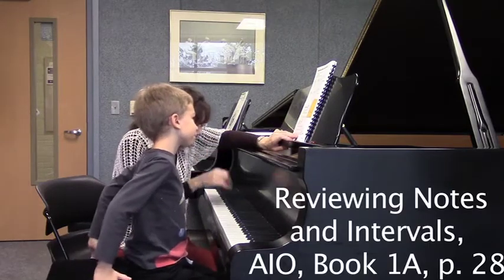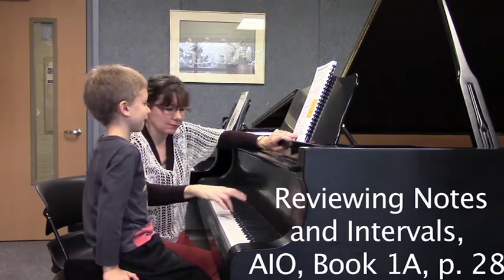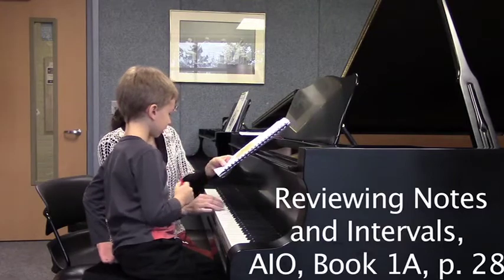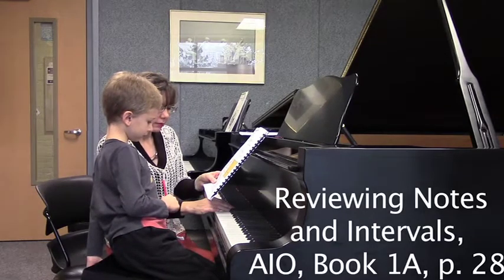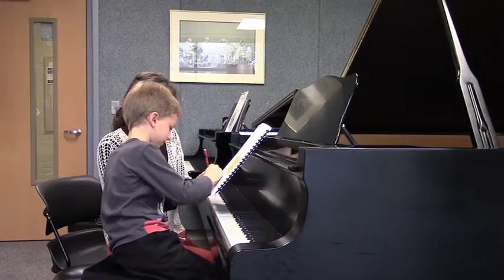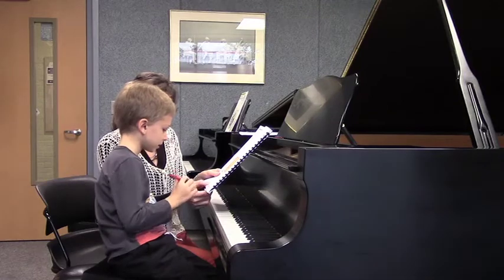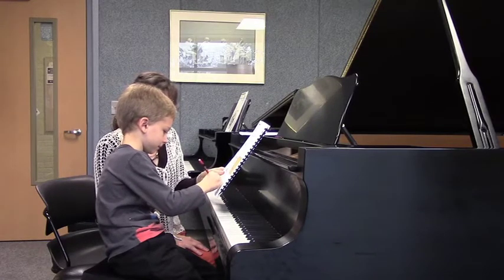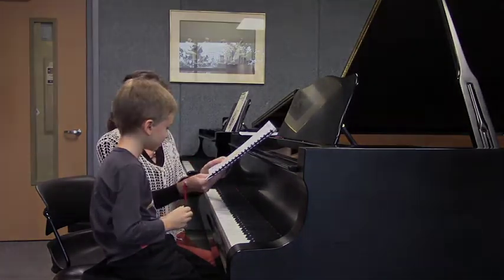p 28 Reviewing Notes and Intervals